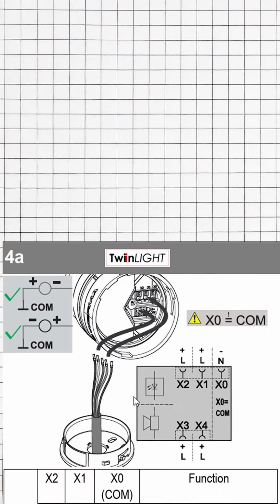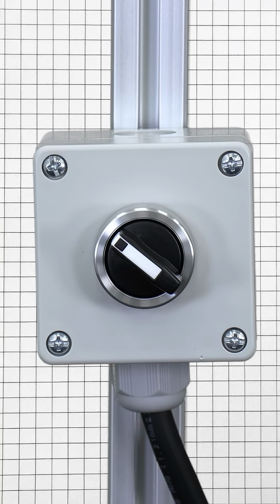DIY SureFrame Alert Signs from AutomationDirect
for products and prices. (VID-ST-0006)

Related AutomationDirect.com part numbers: *TSLOTACC, 26031060, SA100SL, AR22PR-210BZA, SEOOW-16-3BK-1, T1-1010G-1, 151039